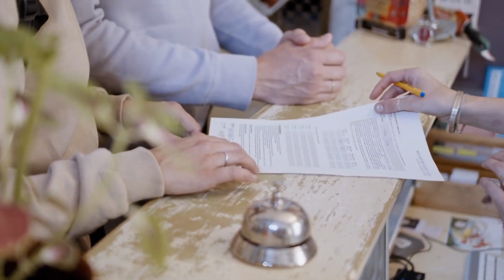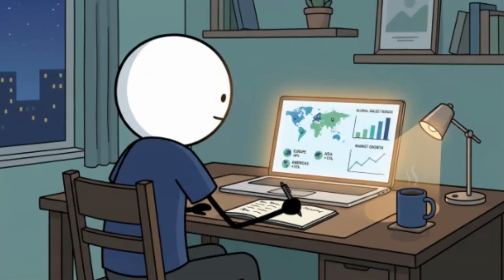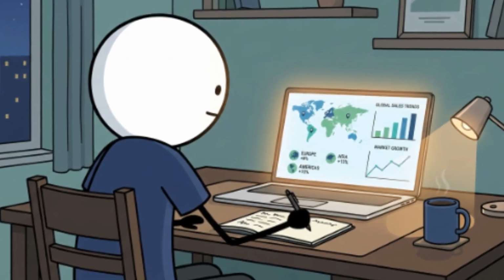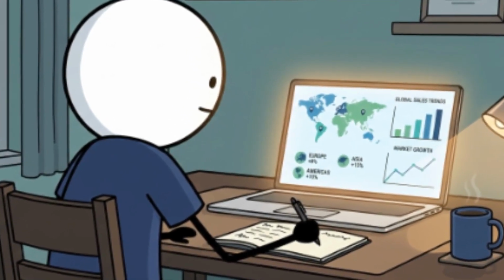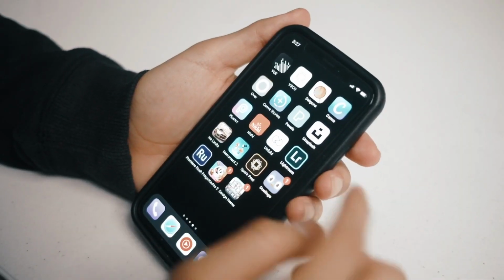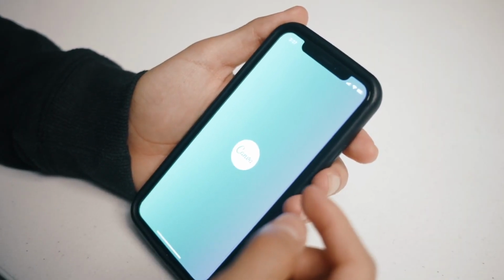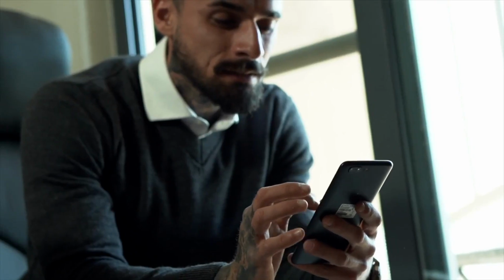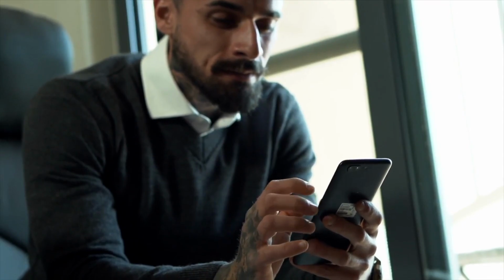Cash Giraffe Won’t Detect Device Fix 2026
nan